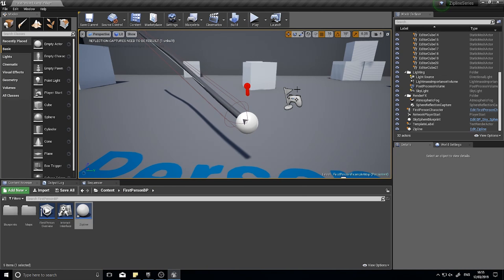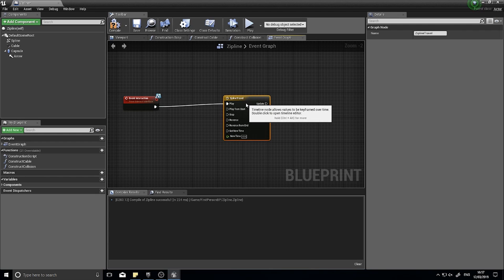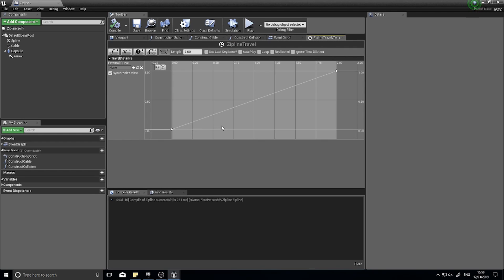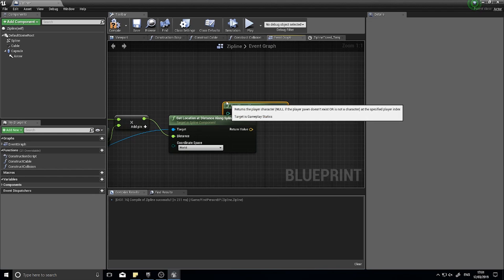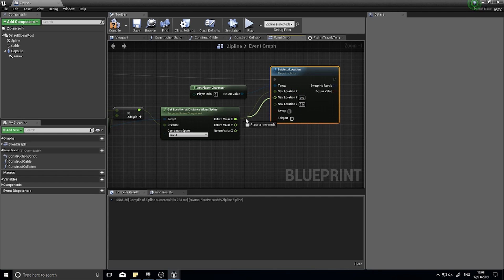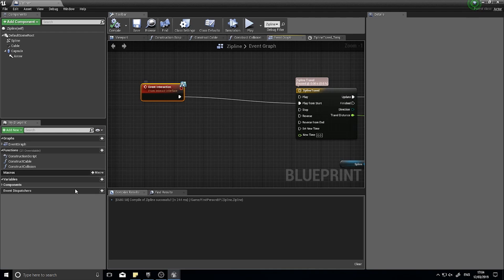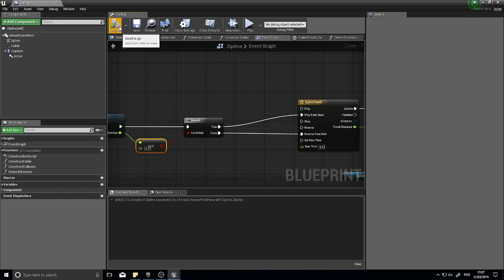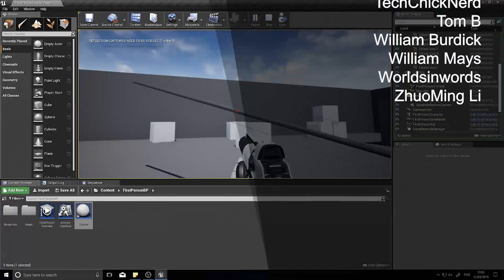Let's Create - Apex Legends - Zip-lines Part 2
Welcome to Let's Create. A show where we take a look at a mechanic from a game and attempt to recreate it in Unreal Engine 4.

Grab some Apex Legends Coins and play the game's latest Battle Pass and Legends

We begin by looking at Apex Legends and how to make zip-lines. In Episode 2 we add the functionality to travel along the zip-line in both directions.